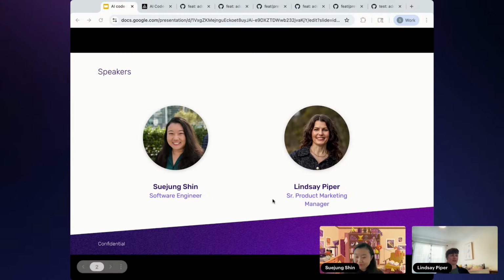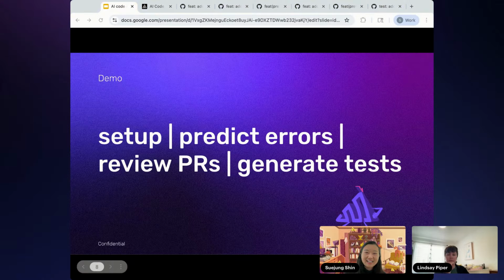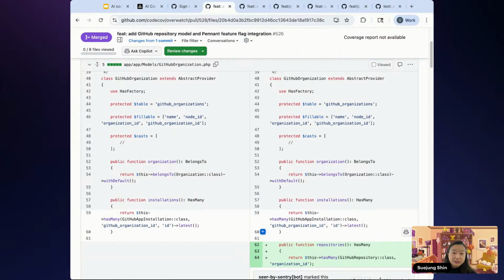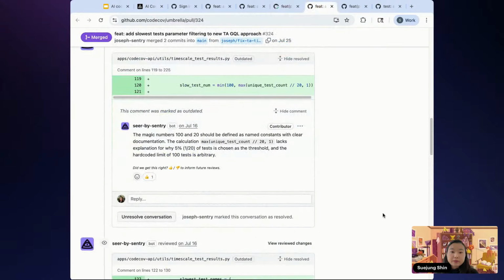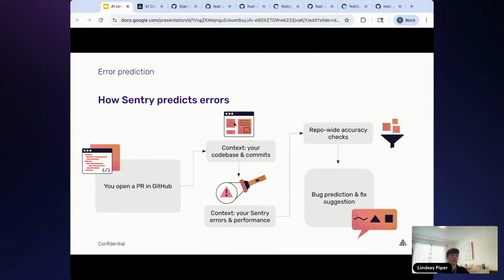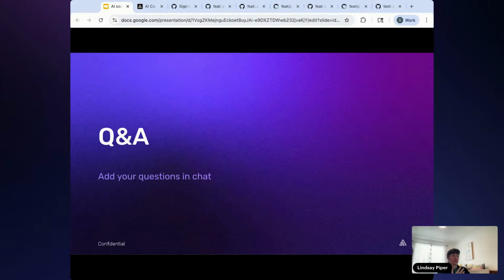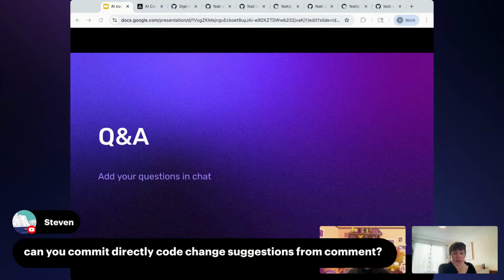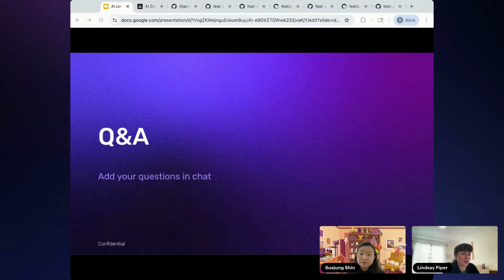Break production less with AI code review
Prod is down, the errors feed is on fire, and your code is to blame. You’ve got the info you need to debug, but it would’ve been nice to have before you shipped this mess.

In this workshop, we’ll do a complete walkthrough of Sentry’s new AI code review features.

This workshop will cover:
How Sentry predicts errors to save you from shipping high-impact bugs
Using Ai-powered PR review instead of making your teammates search for every typo
Getting AI-generated unit tests that cover your changes and catch potential issues